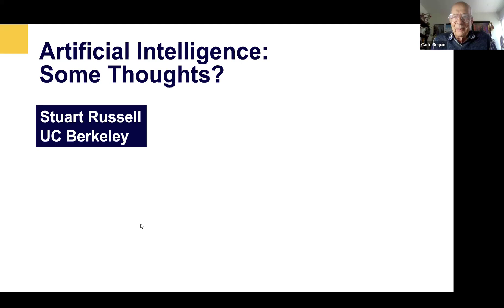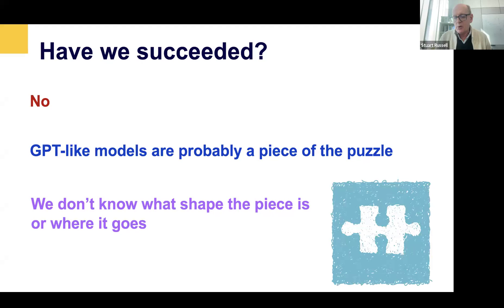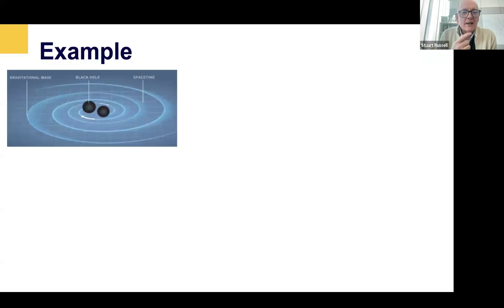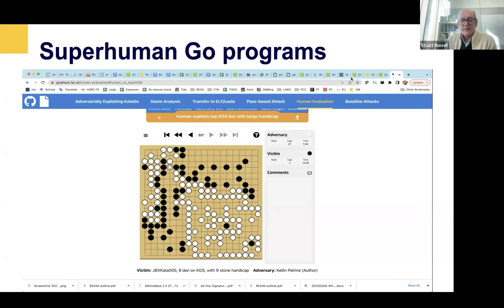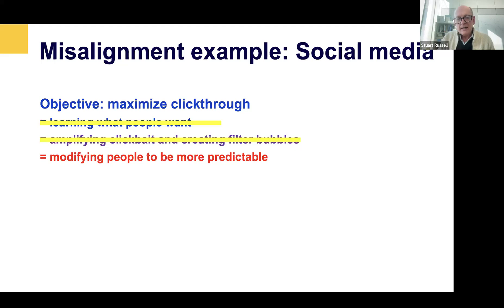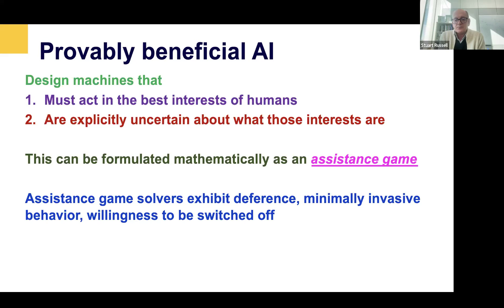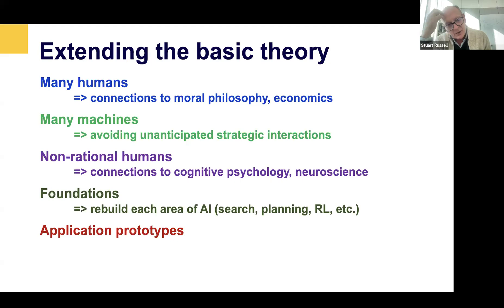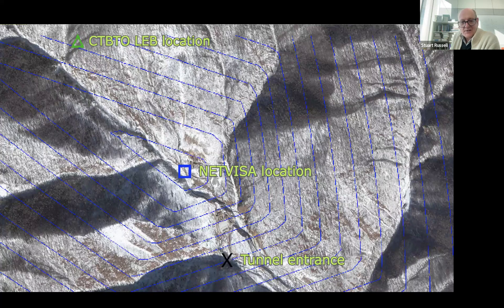Human-Compatible Artificial Intelligence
Professor Stuart Russell will briefly survey recent and expected developments in AI and their implications. Some are enormously positive, while others, such as the development of autonomous weapons and the replacement of humans in economic roles, may be negative. Beyond these, one must expect that AI capabilities will eventually exceed those of humans across a range of real-world-decision making scenarios. Should this be a cause for concern, as Alan Turing, Elon Musk, Stephen Hawking, and others have suggested?  And, if so, what can we do about it?

While some in the mainstream AI community dismiss the issue, Russell argues that the problem is real and that the technical aspects of it are solvable if we replace current definitions of AI with a version based on provable benefit to humans. This, in turn, raises a host of questions with which the social sciences and humanities have wrestled for centuries.

Organizer: Carlo Sequin, Professor Emeritus of Electrical Engineering and Computer Science, UC Berkeley and Donald Mastronarde, Professor of the Graduate School, Emeritus Melpomene Distinguished Professor of Classical Languages and Literature